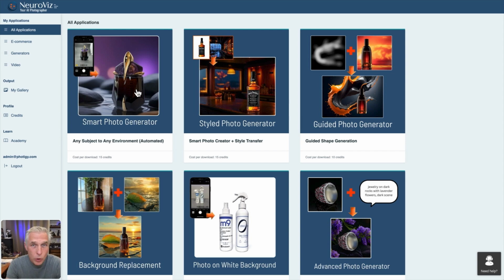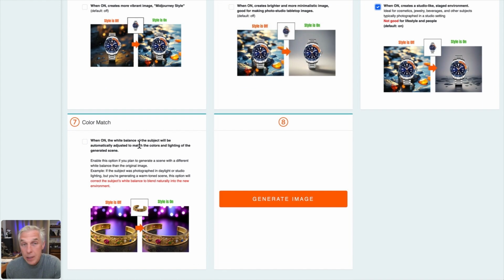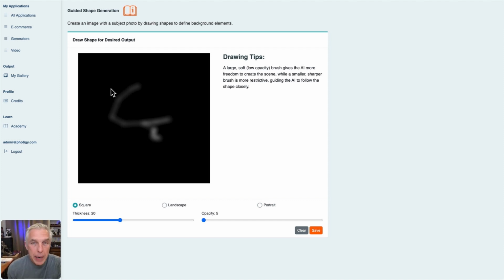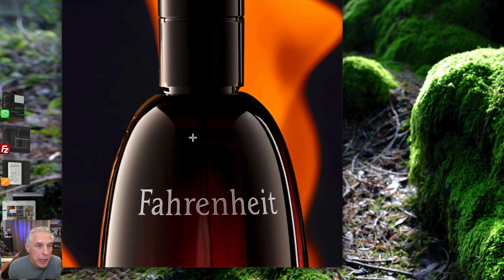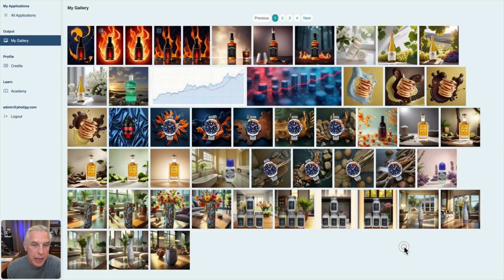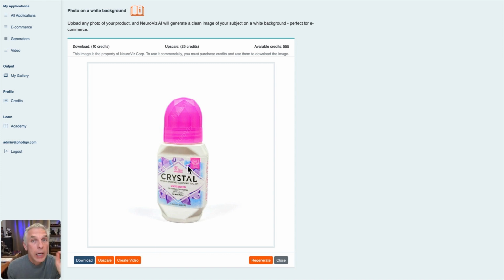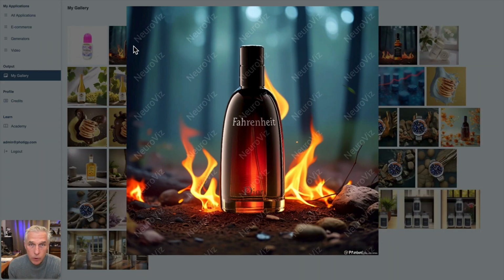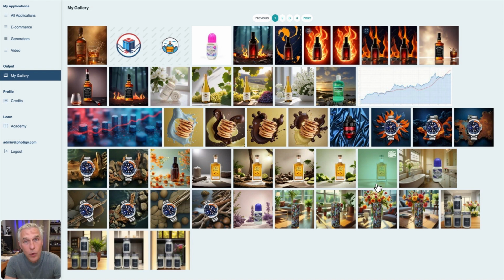New Features in NeuroViz AI: High-Resolution, Shape Generator, Video Creator & More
Note: this video is from 2025 and shows an earlier version of the platform. Several apps demonstrated here, including Smart Photo Generator, Scene Generator and Shape Generator, no longer exist under those names.

In this video, Alex Koloskov walks you through the latest features of the NeuroViz AI Product Photographer platform — designed for e-commerce sellers, content creators, and photographers who want stunning, professional visuals without the overhead of traditional studio setups.

🔍 What’s New in NeuroViz:

Upload multiple high-res files (up to 30MP)
Smart Photo Generator with improved scene detection
Background removal with intelligent positioning
Scene Generator with prompt-based customization
Shape Generator (for splashes, fire, smoke & effects)
Upscaling to 10MP+ resolution
Create product videos from generated images
Transparent background support for icons & logos
Reference Image Generator for visual matching
Negative keyword filtering
Full gallery management and re-creation support

Whether you're reimagining old portfolio shots or creating campaign visuals for your brand, NeuroViz helps you do it all — fast, high-quality, and completely customizable.

📬 Questions or feature requests? Leave a comment or reach out directly — we’re building NeuroViz with your needs in mind.

aiart image generator, product photography, AI for photographers, NeuroViz, AI product photographer, AI ecommerce visuals, photo studio alternative, high resolution image generator, AI for Etsy sellers, splash photo AI, content creation tools, stable diffusion product generator, smart photo generator, AI visual creation, create product video with AI